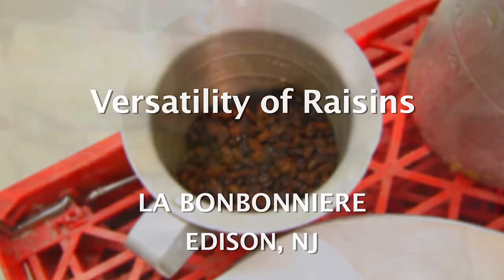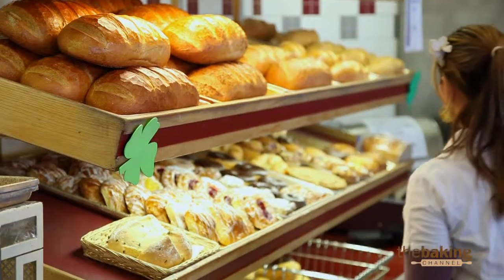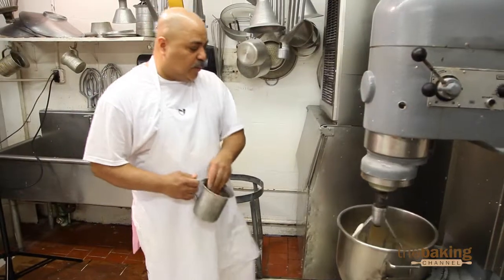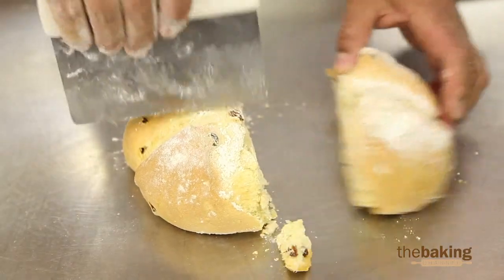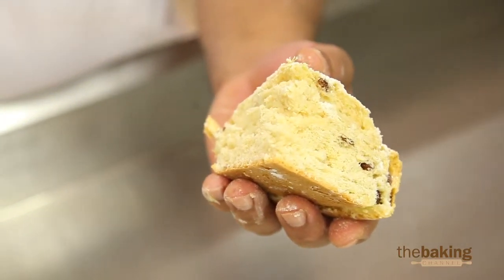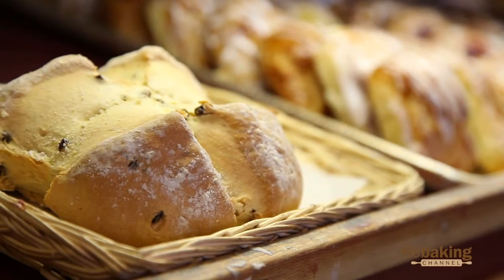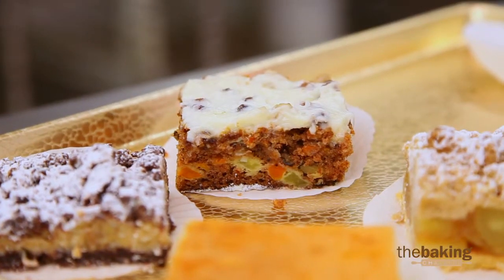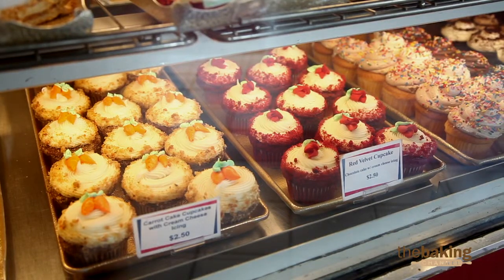Versatility of Raisins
Discover ideas from La Bonbonniere Bakery on how to take advantage of the versatility of California raisins.